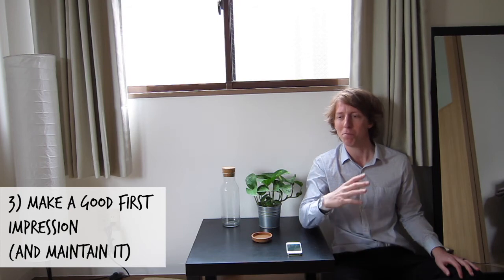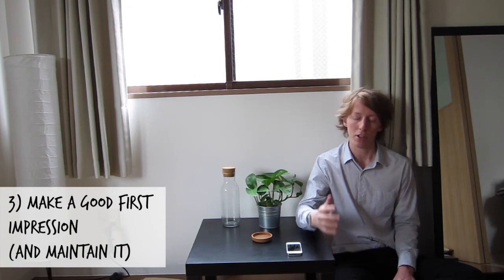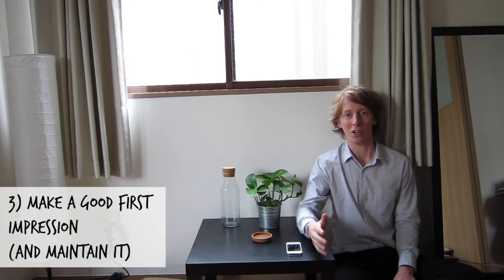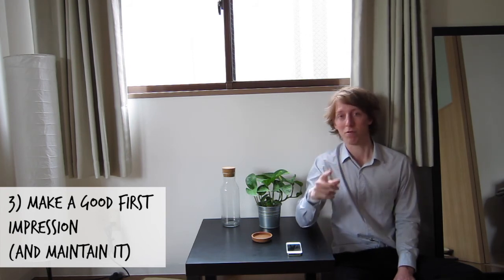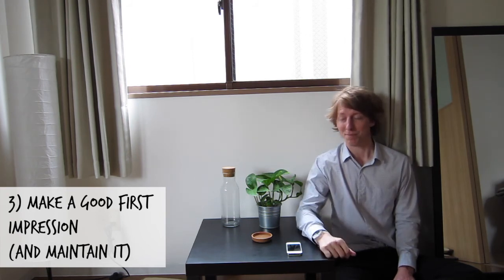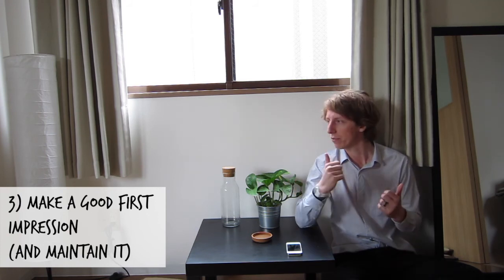HOW TO GET A GOOD JOB TEACHING ABROAD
We can all get A job teaching abroad. But can you get a GOOD job?
Whether you're already teaching or not, check out my top three tips for getting a GOOD job teaching abroad.

GEAR:
Memory Card

// All products shown are purchased with my own money.